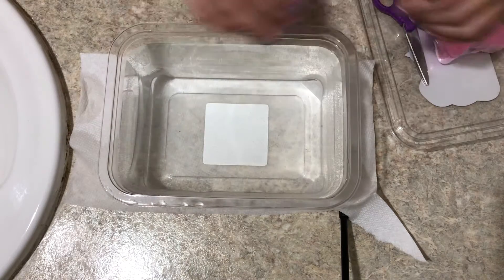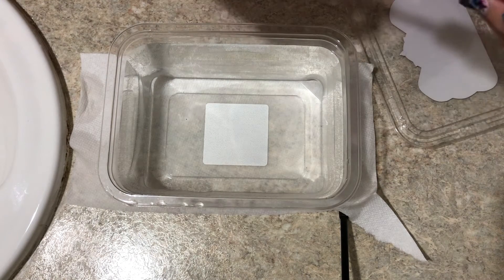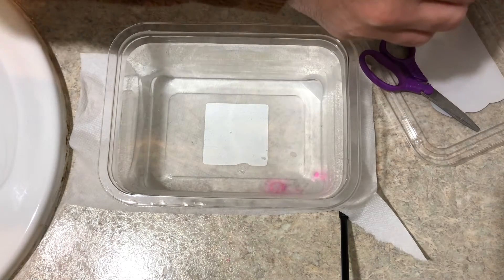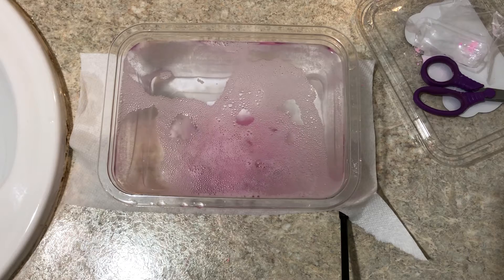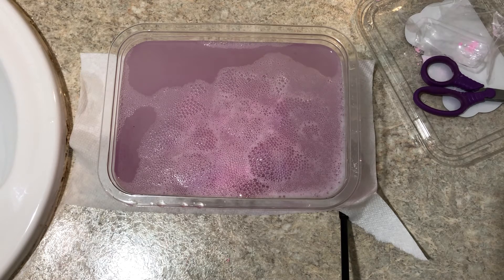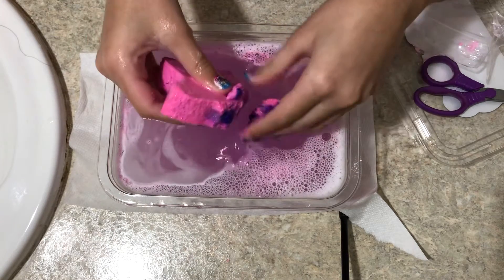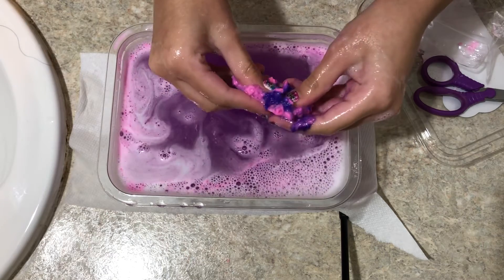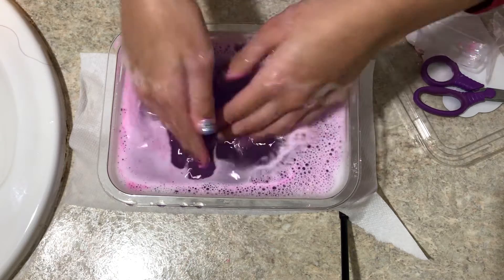SHOPKIN GIRL PLAYING WITH BATH BOMB!!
Hey guys!
I had so much fun filming this video! Tell me if I should make more bath bomb videos or what type of videos should I make?!!!?!???